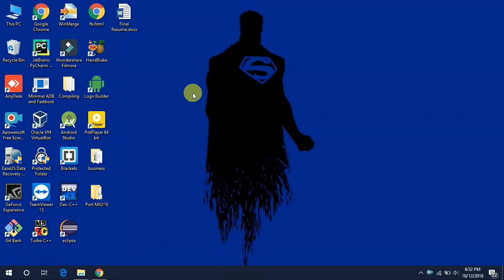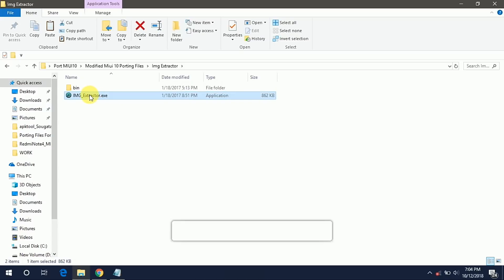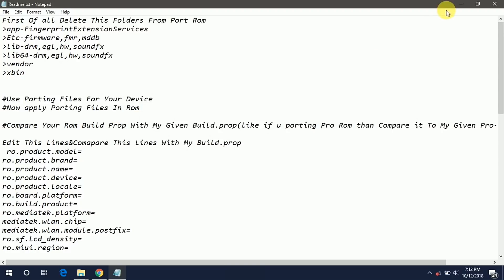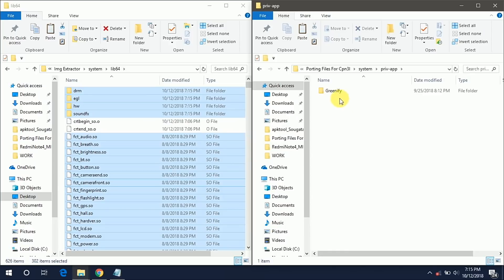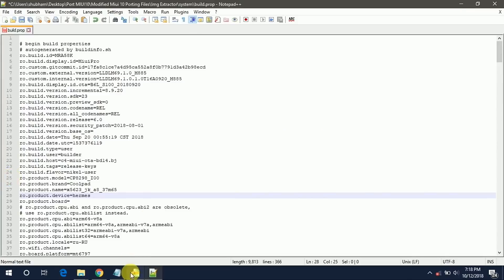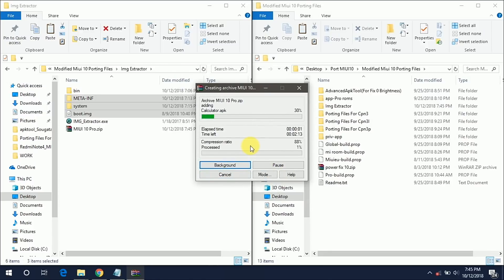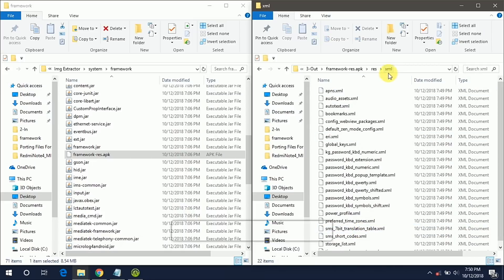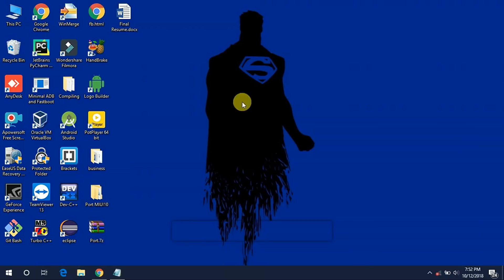MIUI 10 Porting Guide for Coolpad Note 3/Lite/Plus | Port Bugless Roms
Hello Everyone..
After a long time, I am back with new video on How to port miui10 roms for any coolpad device.